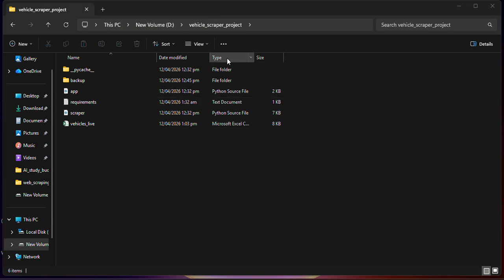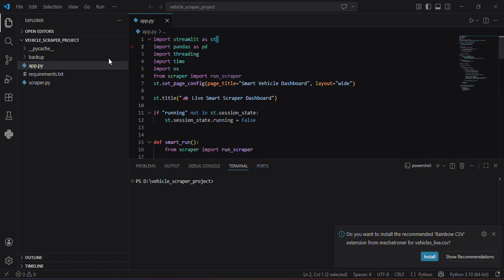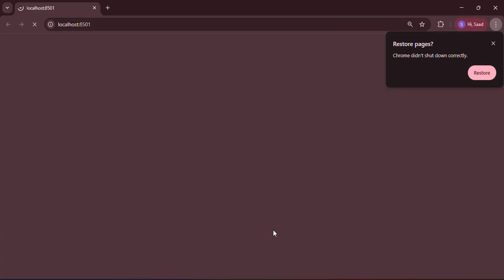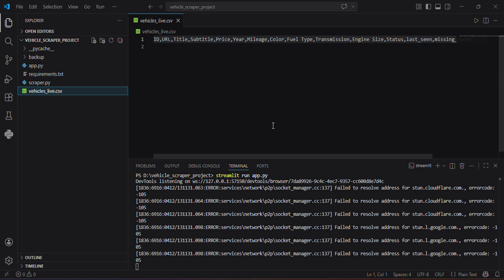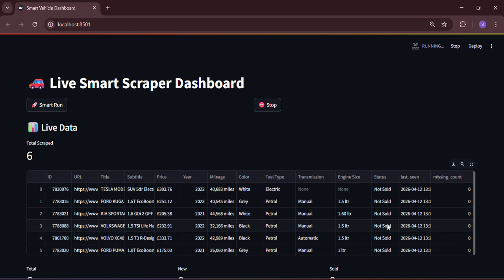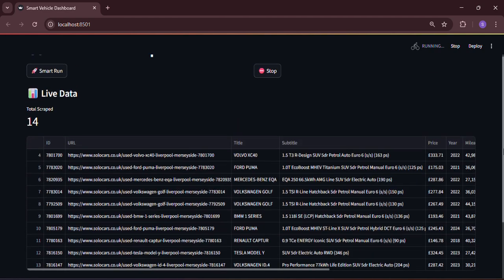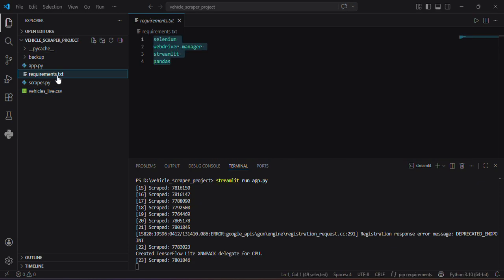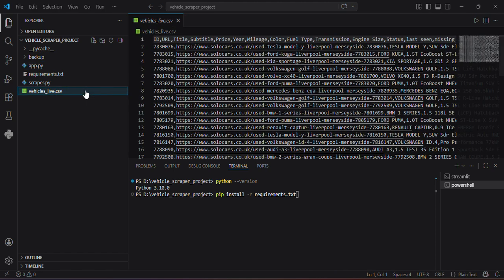Automate Vehicle Data Scraping & Real-Time Tracking with Python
In this video, I’ll show you how I built a high-performance Vehicle Scraper & Real-Time Tracker using Python. This isn't just a simple scraper—it includes a tracking timeline to monitor if a listing is still active, updated, or sold!

What's Inside?
We dive deep into how to combine multiple Python libraries to create a seamless automation tool with a clean user interface. Whether you're looking to automate market research or build a tool for car dealers, this project covers it all.

Key Features:

Dynamic Scraping: Extracting high-quality data from car listing sites.

Real-Time Tracking: A dedicated function to check listing status (Sold/Available).

Timeline Analysis: Monitoring how long a car stays on the market.

Interactive UI: Built with Streamlit for a professional-grade dashboard.

Tech Stack Used:

Python (Core Logic)

Selenium & Webdriver (Handling dynamic content)

BeautifulSoup & Requests (Fast data parsing)

Streamlit (Frontend/Dashboard)